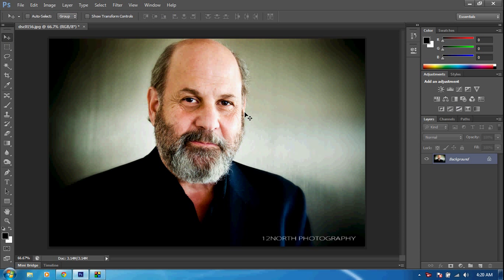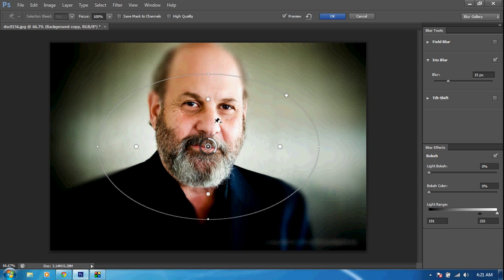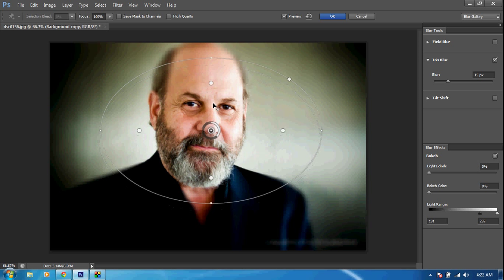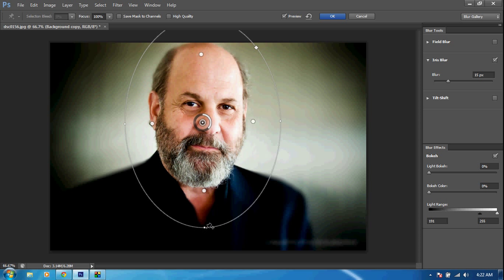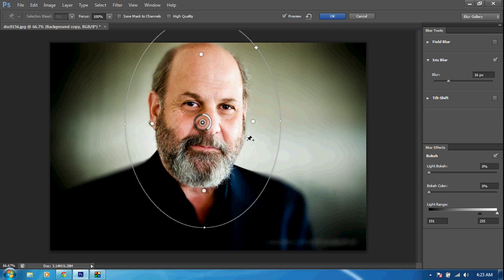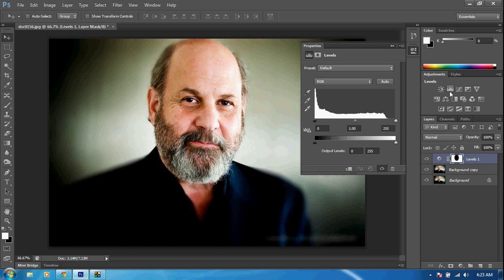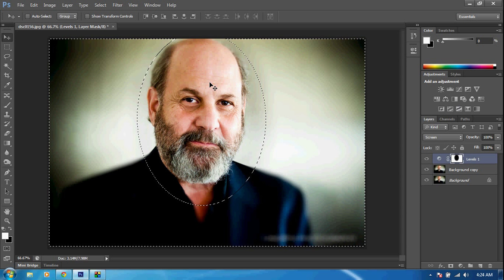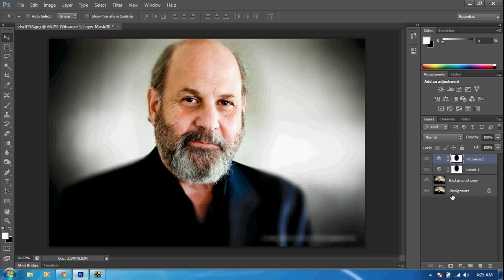Photshop CS6 Iris Blur : Create a Blurred Vignette Effect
In this video I show you how to create  a Blurred Vignette Effect within Photoshop CS6. This is really easy to pull off with just a couple of clicks. This effect not only makes you're photos stand out but it also shows fine detail that is usually over looked.